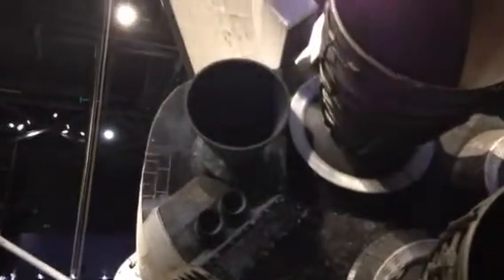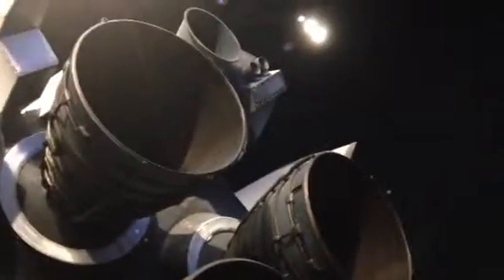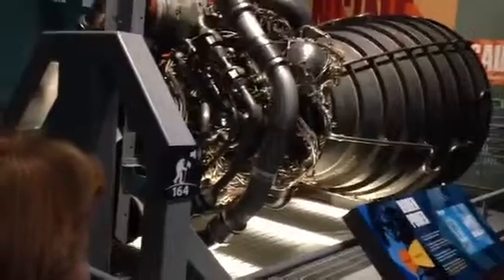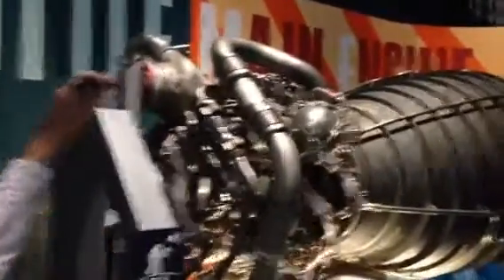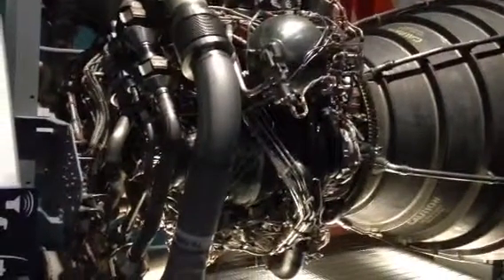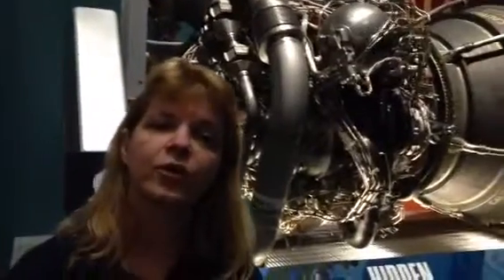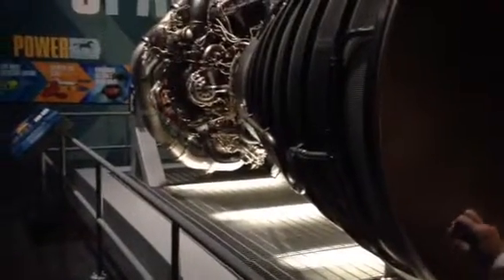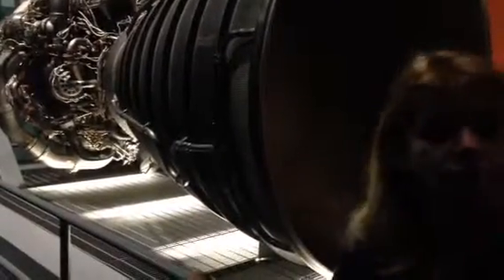Space Shuttle Engines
Gloria Chestnut, Avionics Engineer